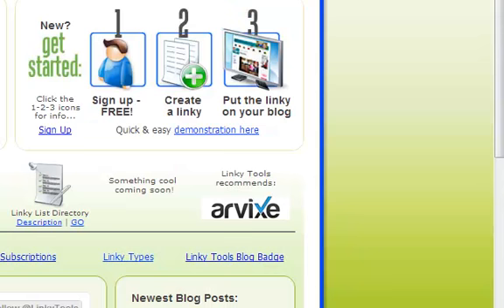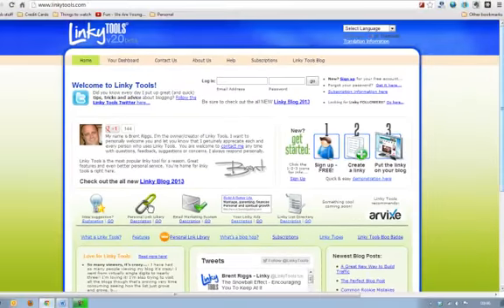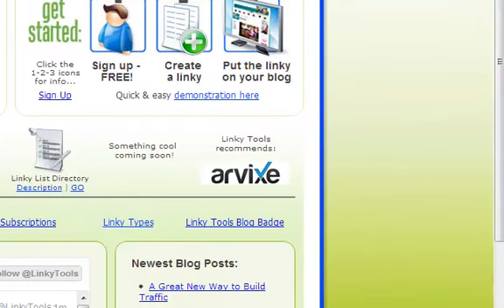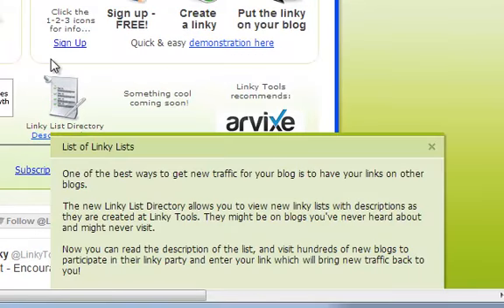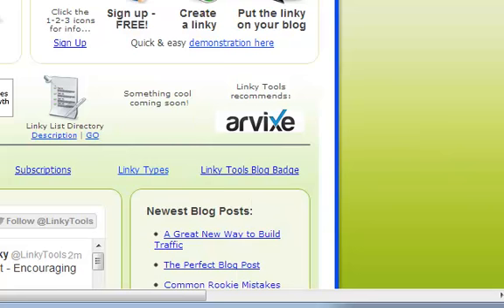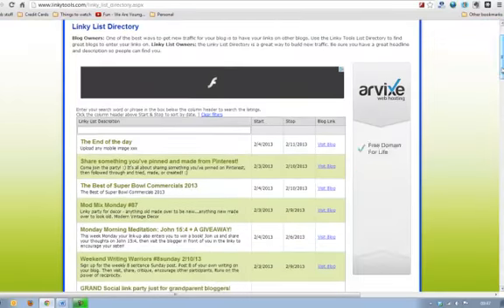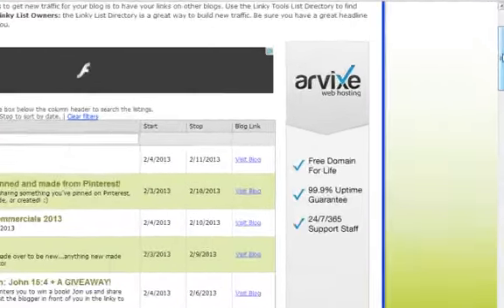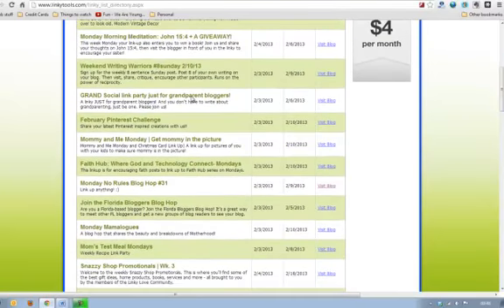Linky Lists Traffic Method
How to promote your business for free with this fun traffic generating idea. ezine and receive free online marketing & social media tips!